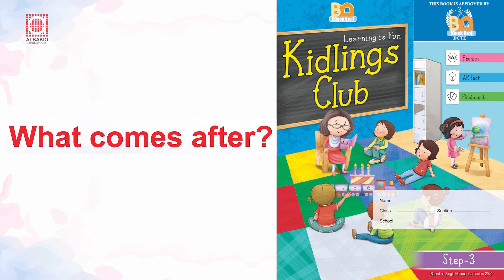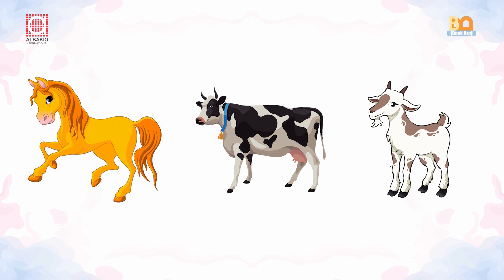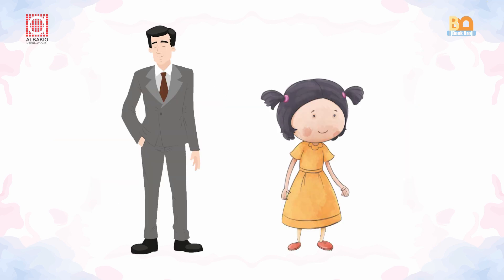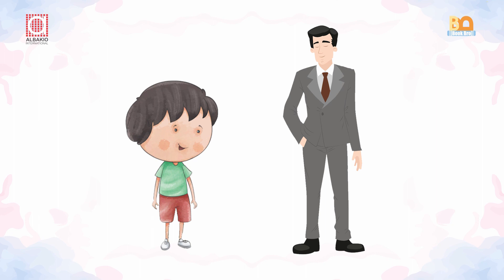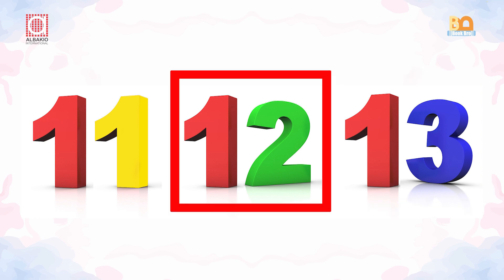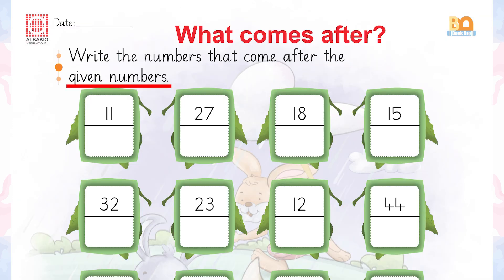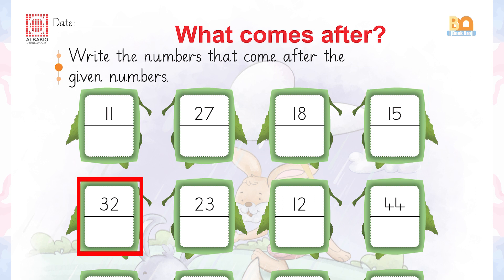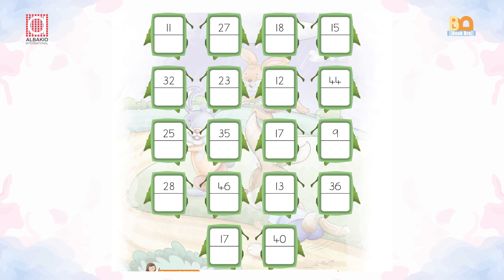What Comes After? | Mathematics Class Prep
Lets learn what comes after.

Class Prep Mathematics
Teaching kids how to see a series of things and numbers.